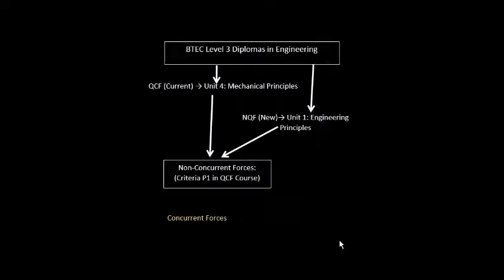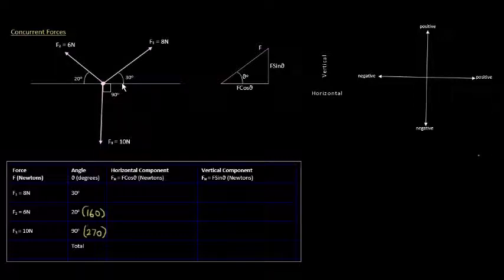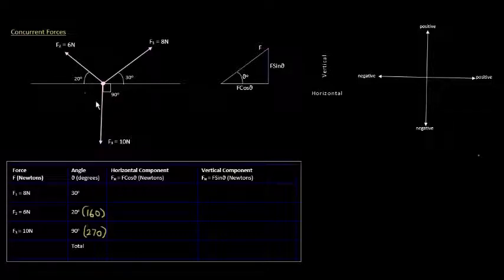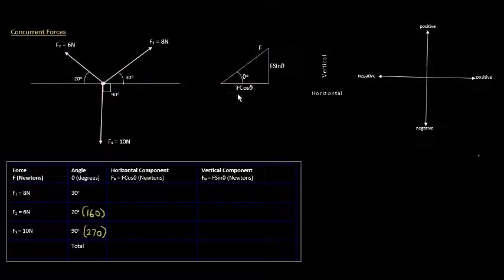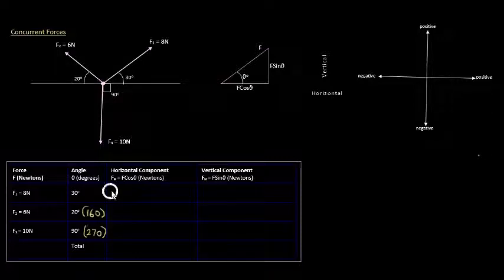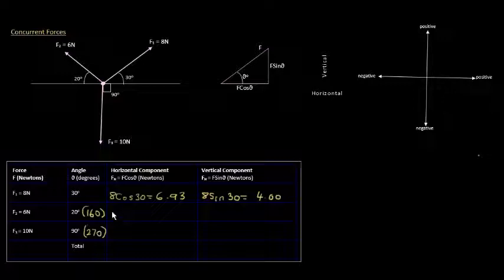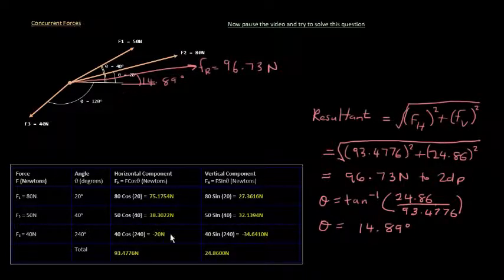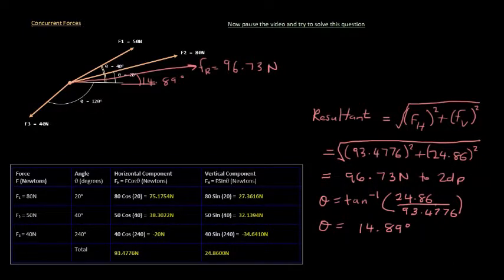Non Concurrent Forces part 1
How to calculate the resultant on a non-concurrent system of forces.
Part 1 covers the basics of concurrent forces.